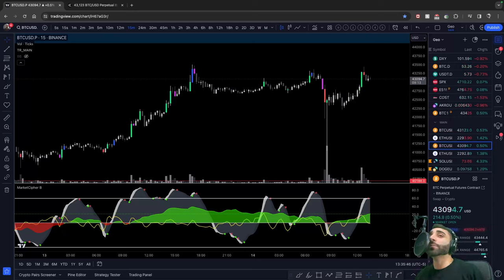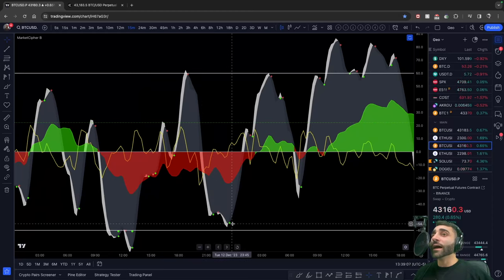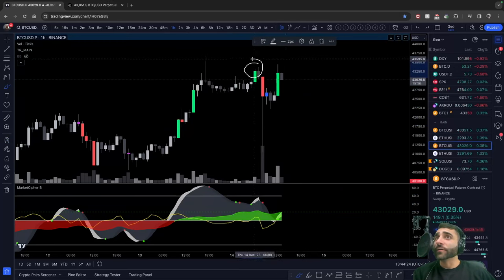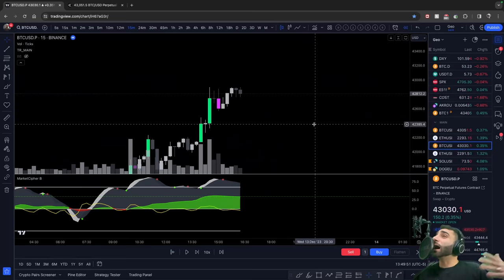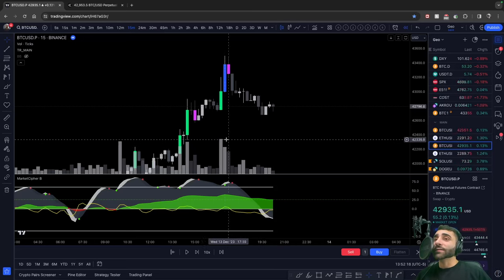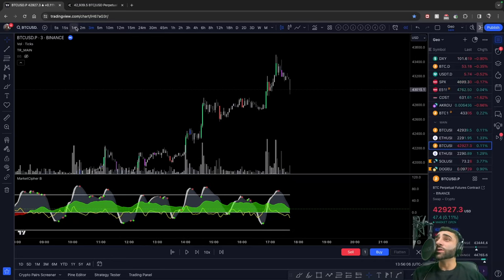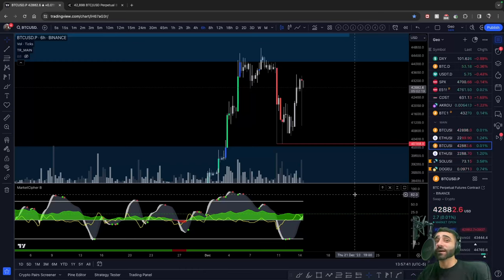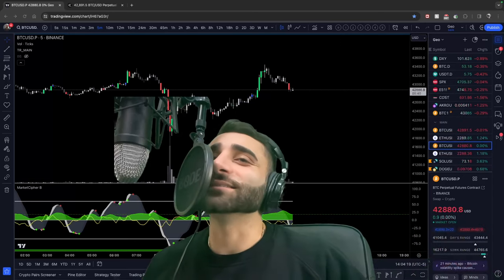Why You're Losing With Market Cipher B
This one mistake is why you're losing with Market Cipher B. In this video I teach you the Market Cipher order of operations to help increase your win rate when day trading cryptos including bitcoin, ethereum, and alt coins.
🤖 DM @geobot the 4 digit code verbally said in the video for access to the VIP discord channel!
* 0.00% Maker Fee 0.03% Taker Fee + Deposit Bonuses!